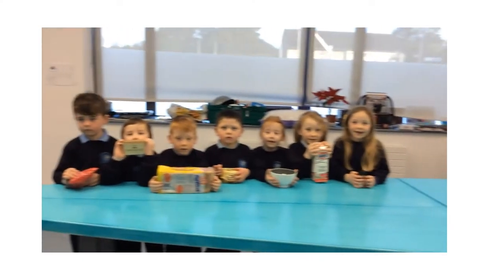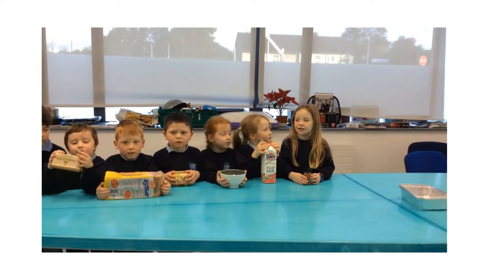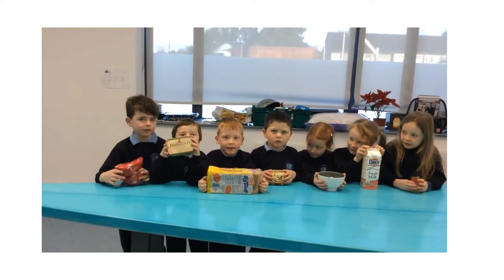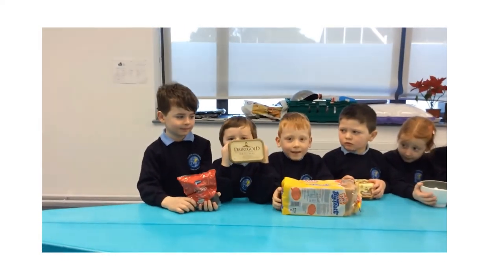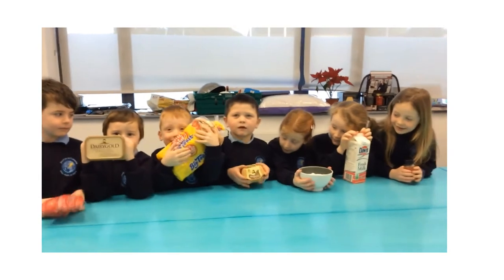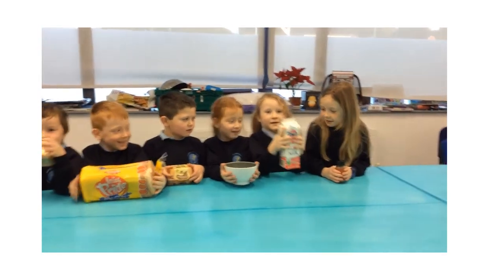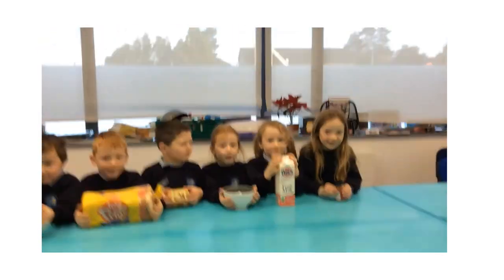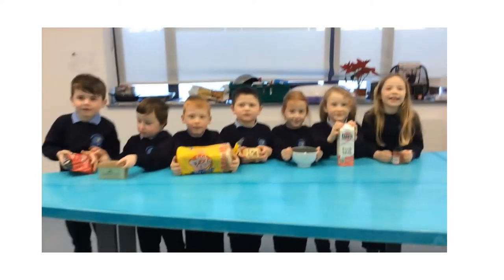Bread and Butter Pudding